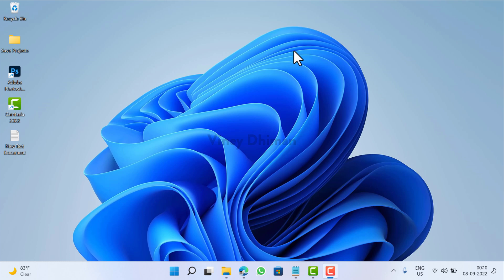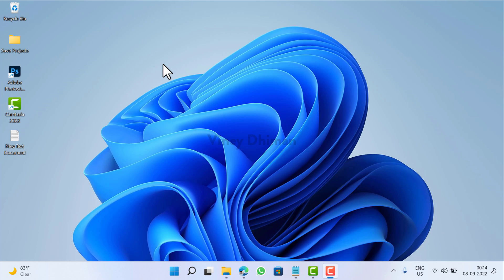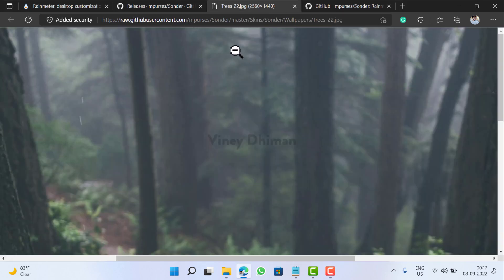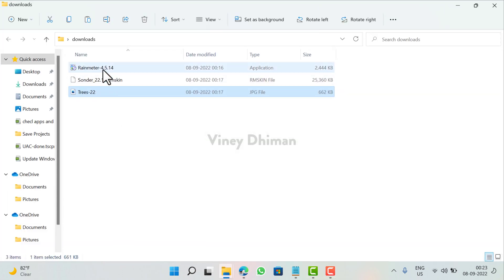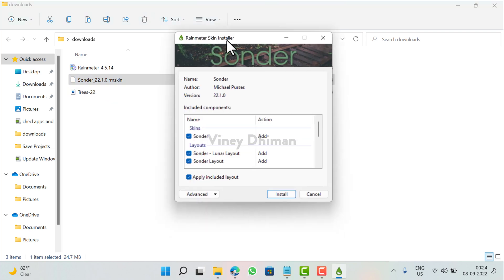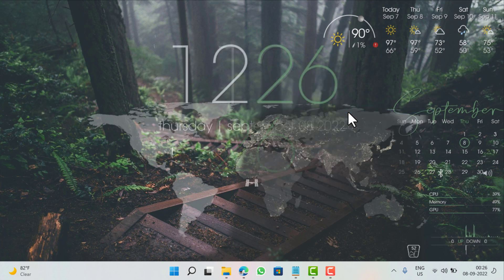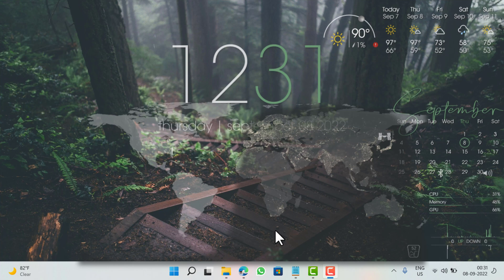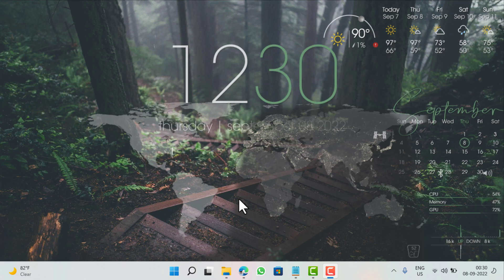How to Customize Windows 11 Desktop with Rainmeter Skin (Sonder) - 2022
In this video, you will learn how to customize your Windows 11 PC desktop using Rainmeter skin named Sonder that brings rainmeter weather, rainmeter calendar, rainmeter system monitor, and even more (Popular rainmeter skin suite 2022)